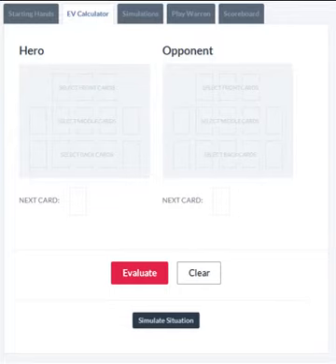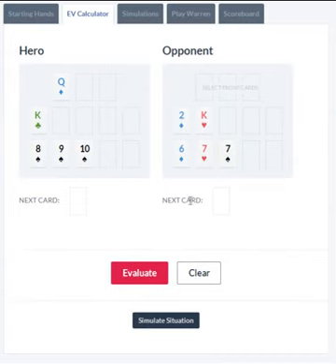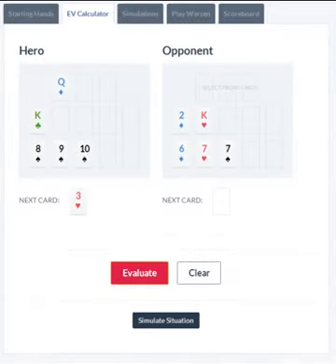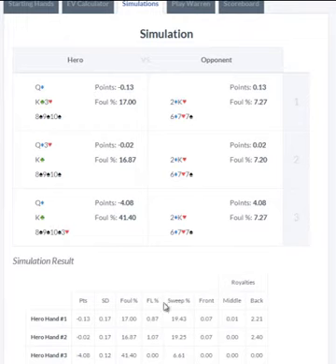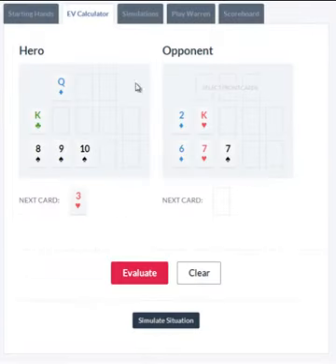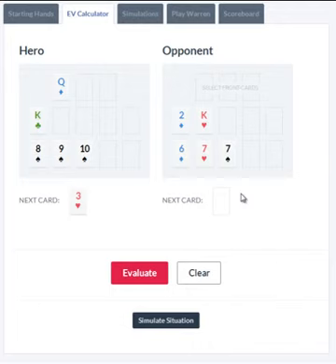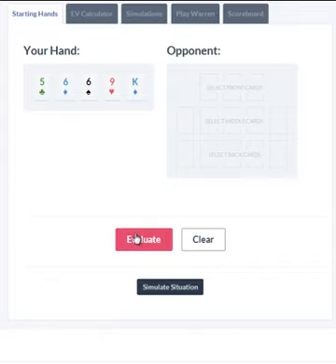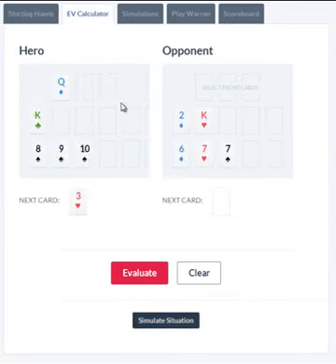Introduction to OFC EV Calculator and Starting Hand AI from PlayWarren.com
Quick video on how to use the EV Calculator and Starting Hand AI from the Deep Blue of OFC at PlayWarren.com